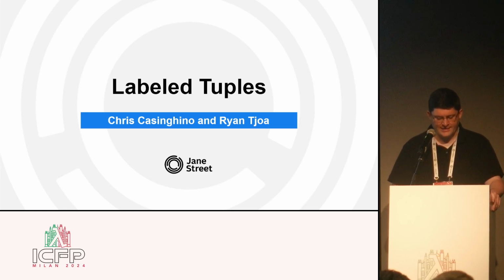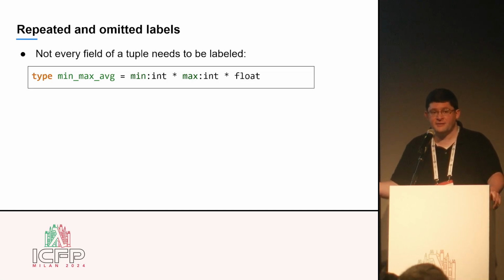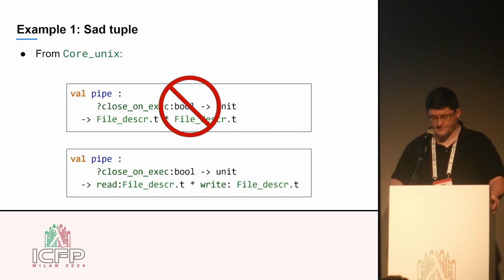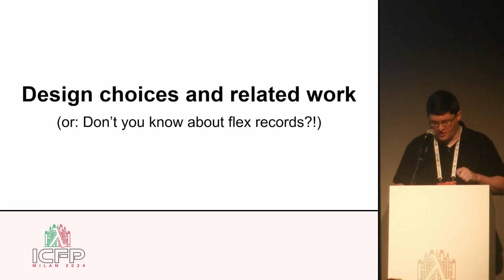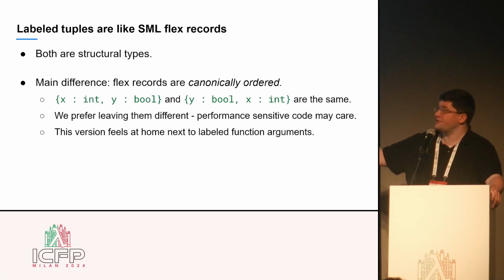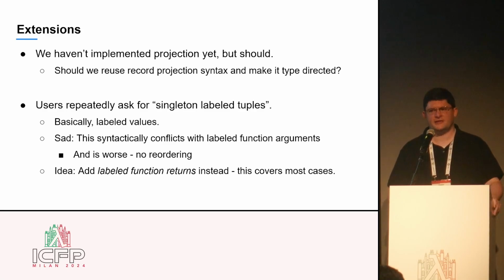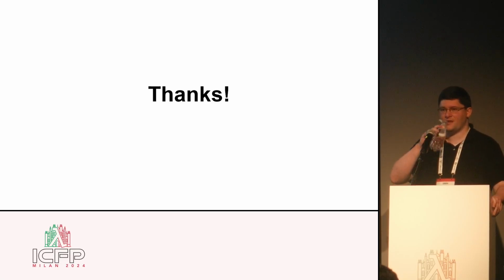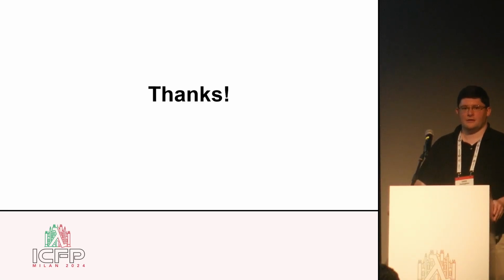[ML24] Labeled Tuples (Informed Position)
Labeled Tuples (Informed Position) (Video, ML 2024)
Chris Casinghino, and Ryan Tjoa
(Jane Street; University of Washington)

Abstract: This talk will introduce the labeled tuples language feature, which allows programmers to label tuple elements. It is conceptually dual to labeled function arguments, allowing programmers to give a helpful name to constructed values where labeled function arguments permit giving a helpful name to parameters. We present an overview of the design of this feature, arguments for and against its inclusion in the language, and describe a few possible variations and implementation considerations. We have implemented labeled tuples in Jane Street’s branch of the OCaml compiler - it has proven extremely popular and quickly found wide use in our code base.